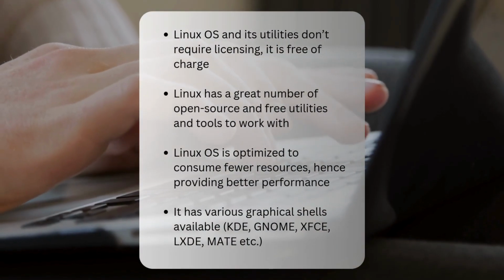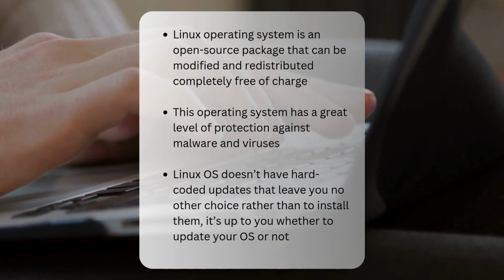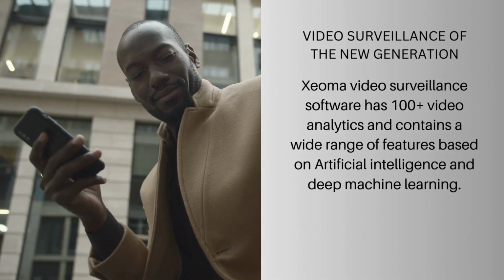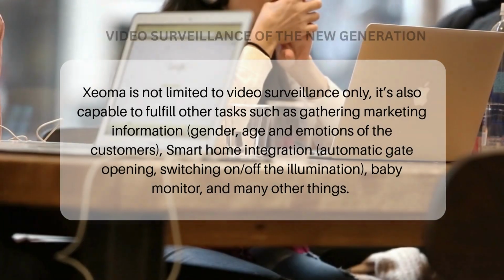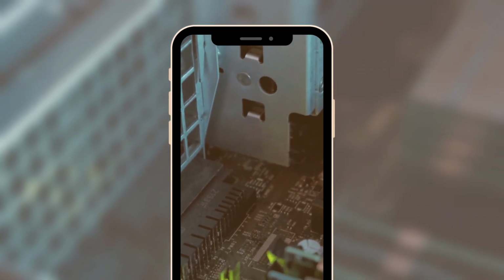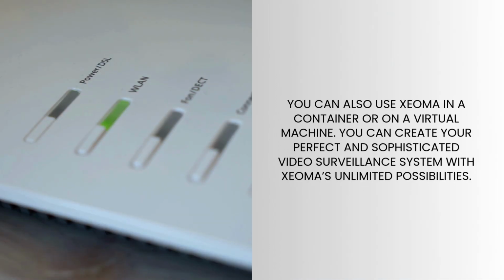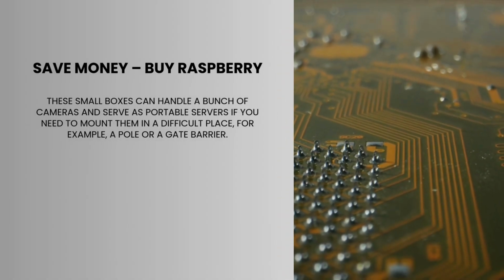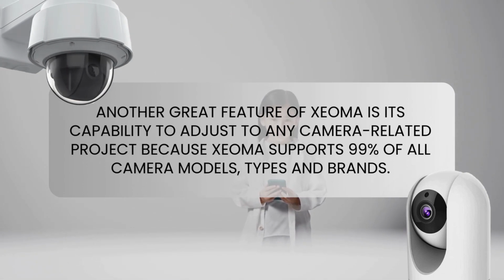Best video surveillance for Linux 2024 | Software review and comparison to find top software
Major operating systems such as Linux and Windows are widely used in the CCTV installations. But there are multiple reasons why Linux OS is more popular these days.

Watch our video to discover the reasons why the choice in video surveillance always end up with Linux - and how to score the best CCTV for your Linux distro.

► See also: New interface and more features: explore the new version of Xeoma. Watch 'Xeoma for Linux. Getting started' (2025, 4K resolution, voiceover)

👉 Ready to try Xeoma on your Linux?

👉 About Xeoma:
Inspired by children's playset construction toys, Xeoma video surveillance software allows to build your perfect video surveillance system by combining functional modules. Works just like another program on your desktop or app in your smart phone. Supports thousands of cameras, works on major operating systems, with all browsers, and has an innovative user-friendly interface with hundreds of features - including video analytics, professional and intellectual (including AI-based features like Mask Detector or Slip and Fall Detector).